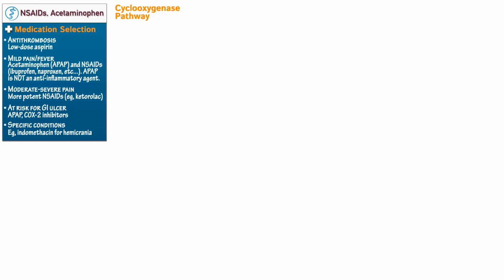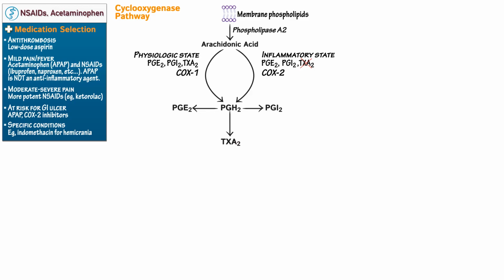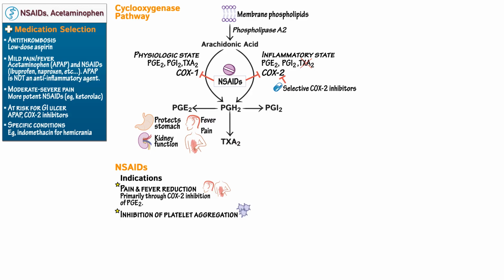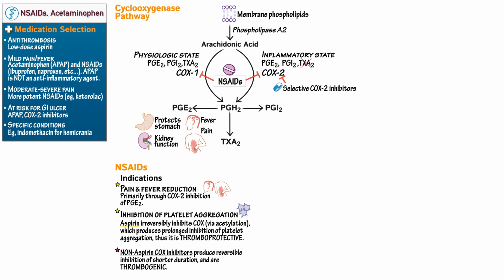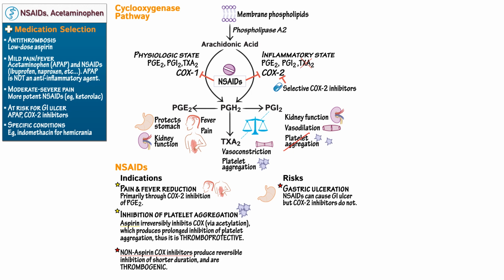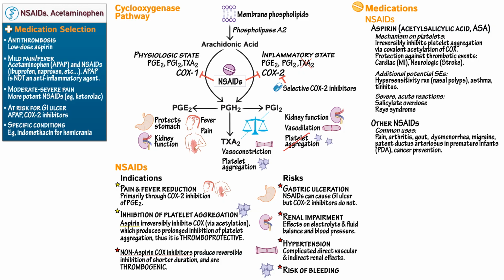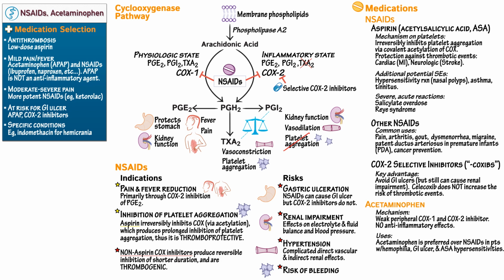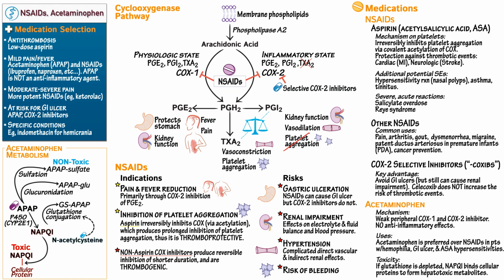NSAIDs & Acetaminophen Pharmacology by Ditki, Medical & Biological Sciences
Learn the pharmacology of NSAIDs & Acetaminophen with this step-wise tutorial!

Get more pharmacology tutorials with engaging activities, quizzes, and flashcards at ditki.com!